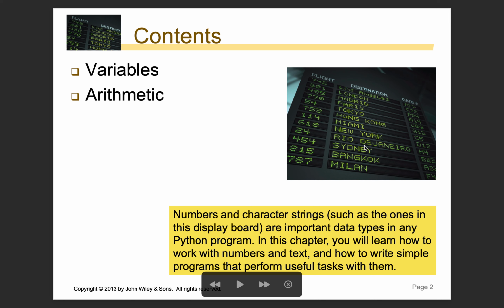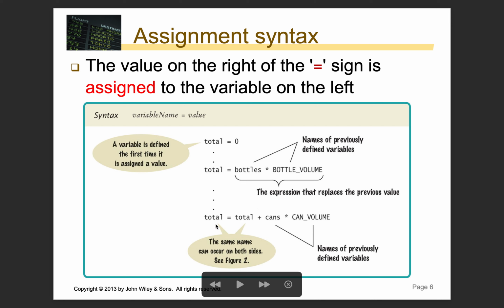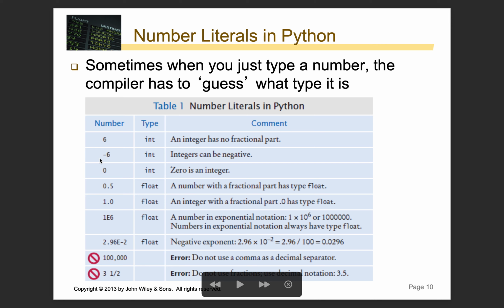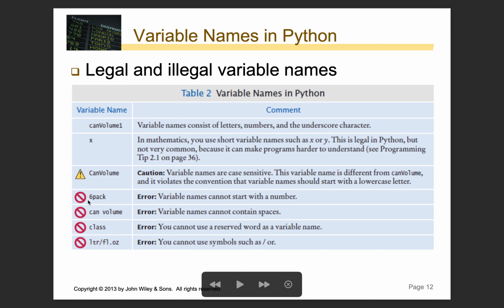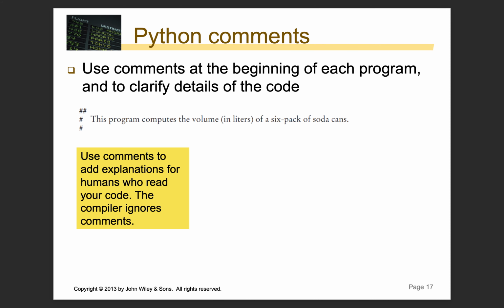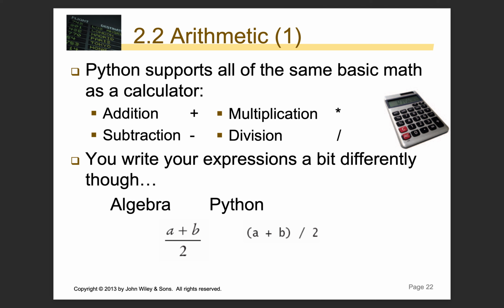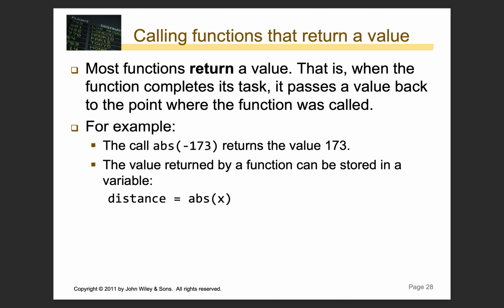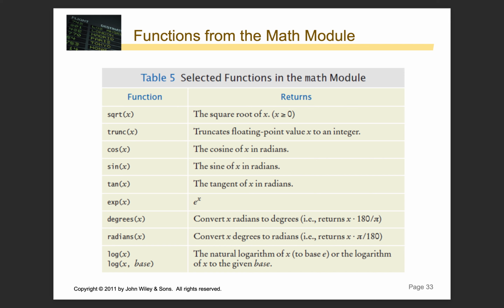Python 101 - Session 2 - Fundamental Data Types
This session looks at the 5 main data types used in Python (and other Programming Languages) as well as the use of variables to store data.

Note: In these sessions, we use the CamelCase notation rather than the pythonic snake_case. This is what we find most useful for teaching in school workshops to keep consistency with our other programming workshops.